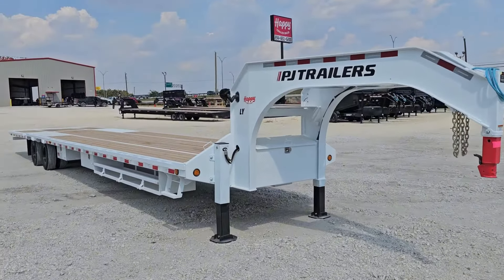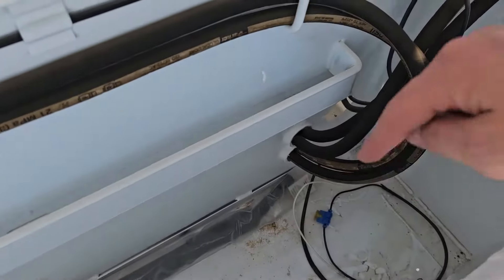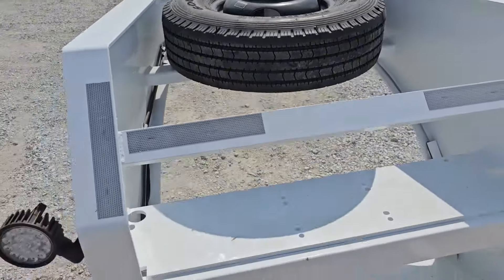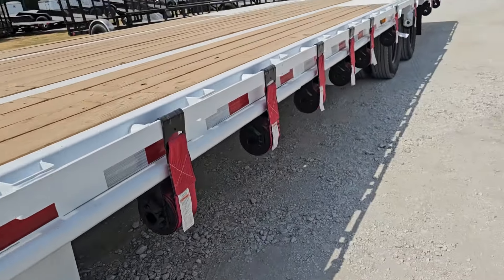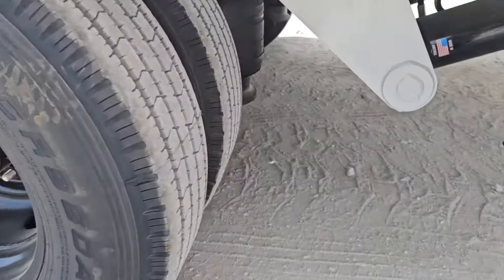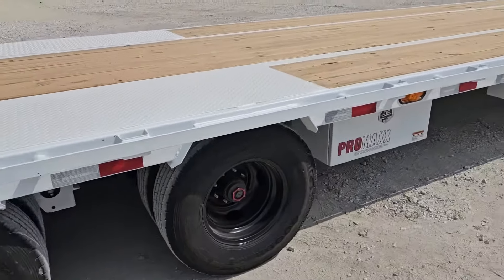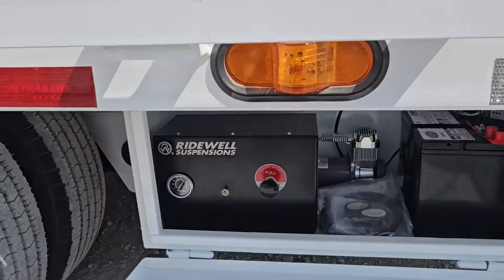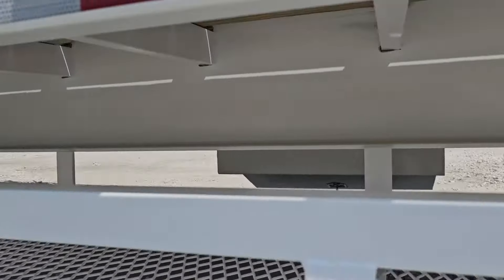2024 PJ Trailers LY Hydraulic Dovetail Walk-around!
Leroy shows us around with this 2024 @officialpjtrailers  hydraulic dovetail! List of features below:

2024 PJ 102"x40' LY Model
GN 2 5/16" 30k Demco EZ Latch Adjustable Coupler
2 - Hydraulic Monster Jacks (15,000 lb. ea.)
Full Size Locking Front Toolbox
10' Hydraulic Dovetail
2- 12,000 lb. Dexter Oil Bath Brake Axles
Electric/Hydraulic Disc Brakes on Both Axles
Air Ride Suspension
8 - 16" Black Dual Wheels
8 - 235/80R16 14 Ply Radial Tires
Stake Pockets and Rubrail
ProBeam Gooseneck w/ 12" x 19 lb. I-Beam Frame
TwistGaurd Frame Design
2"x6" Square Tubing Outer Deck Frame
Retractable Monster Steps Both Sides
3" Channel Crossmembers 16" on Center
2" Treated Pine Lumber Deck
Winch Plate
Slide Ratchet Track w/ 4" Ratchets
Hinged Side Mount Wood Rack
Auxiliary Work Light Package
Self-contained Hydraulic Unit
2- Side-Mount Toolboxes 45"x14" (Houses Battery & Pump)
2 - 5" Hydraulic Cylinders
Interstate Deep Cycle Battery
110V Integrated Trickle Charger
KTI Hydraulic Pump
Spare Tire Mounted in Neck
DOT Approved Flushmount Lifetime LED Lights
Amber Side Turn Flashers
DOT Compliant Reflective Tape
All-Weather Wiring Harness (7-way RV)
Sand Blasted & Acid Washed
Primer & White Powder Coated